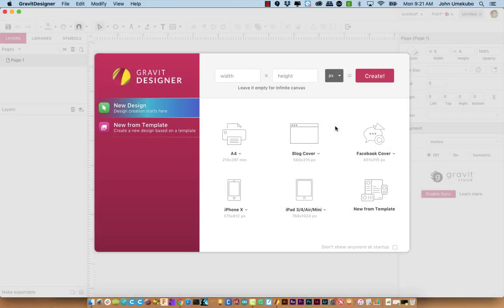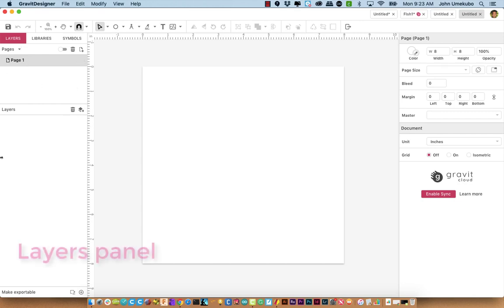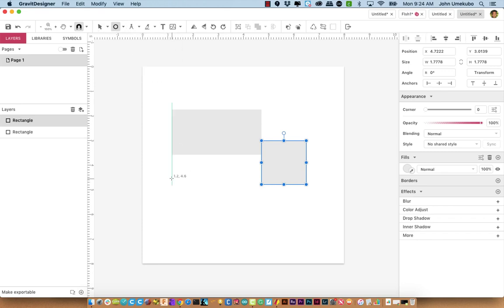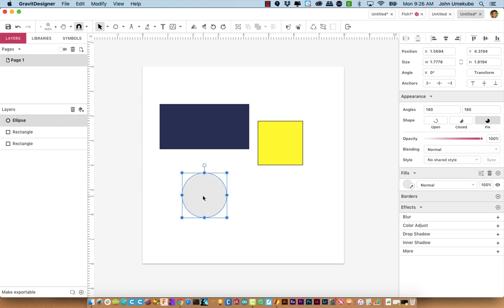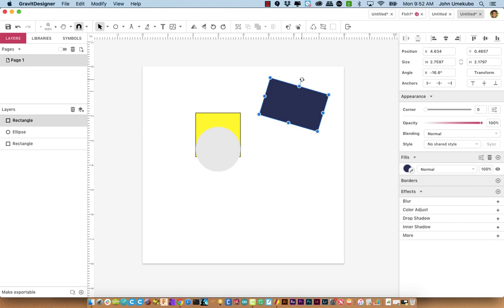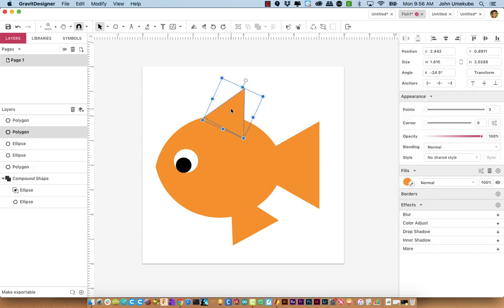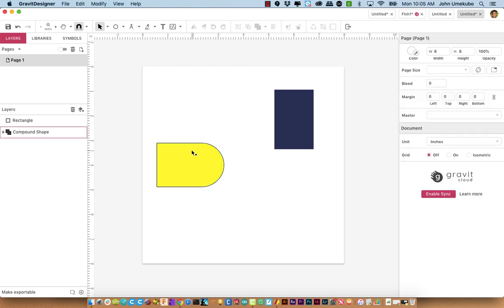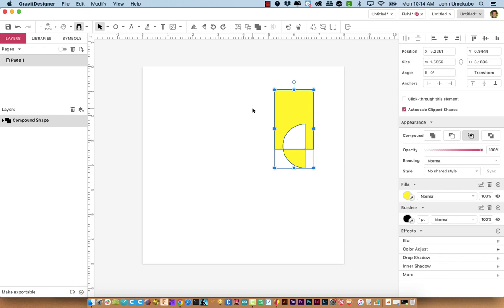01. Gravit Designer - The Basics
Learn about the Gravit Designer interface, starting a new document, and working with basic and compound shapes.